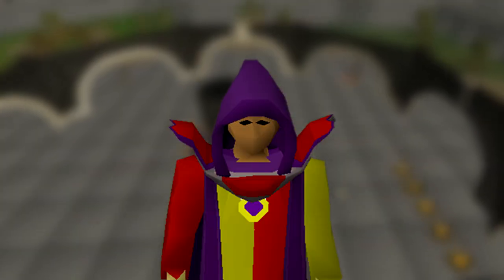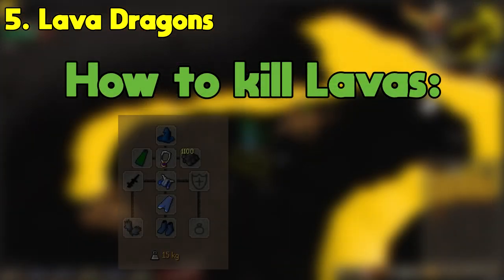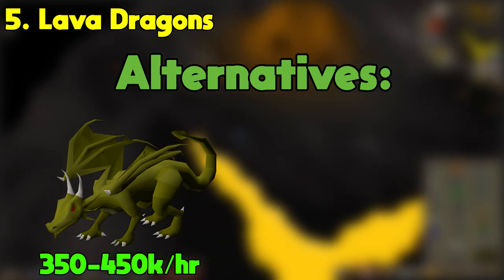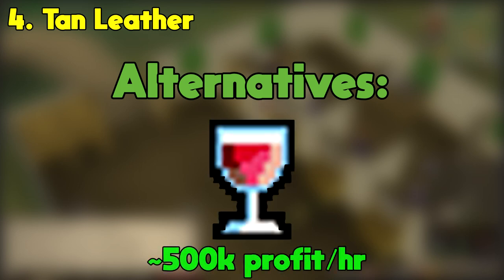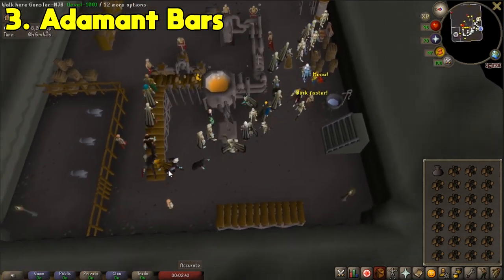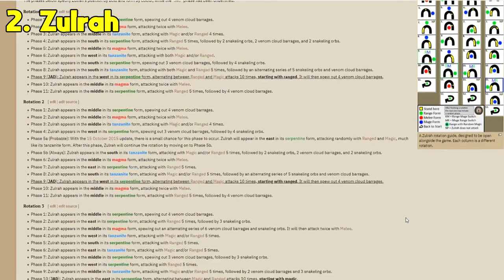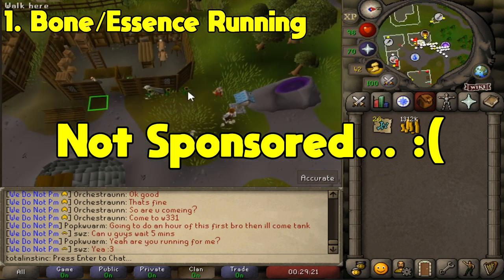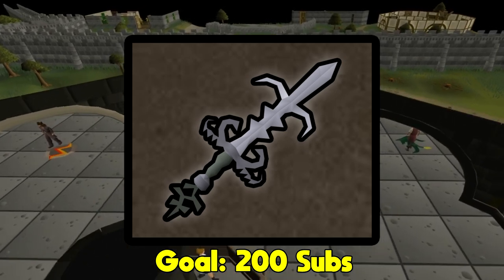Top 5 Mid Level Money Makers + Alternative Methods (OSRS 2020)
I’m going through my top 5 money making methods I used as a mid-level player plus some alternative methods that work for lower levels! My goal is to help new/amateur players figure out some new ways to make some bank!

Timestamps:
0:00 Intro
0:45 Method #5 - Lava Dragons
4:28 Method #4 - Tan Leather
6:13 Method #3 - Blast Furnace
8:38 Method #4 - Zulrah/Bossing
10:53 Method #5 - Running Bones/Essence
12:55 Outro & Giveaway